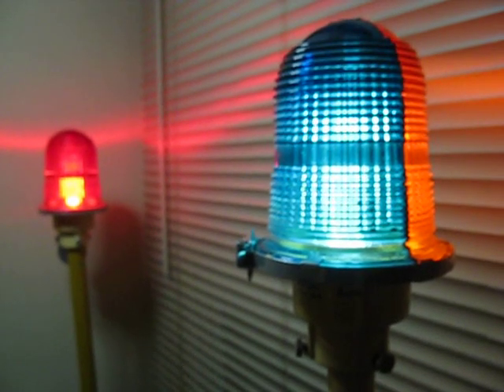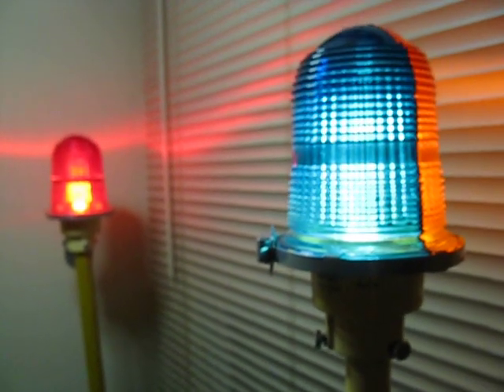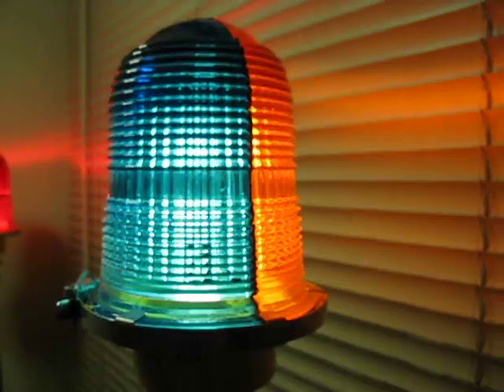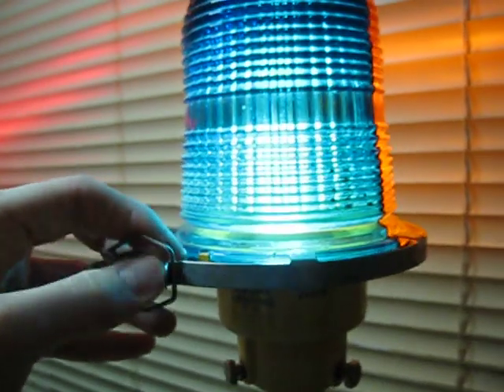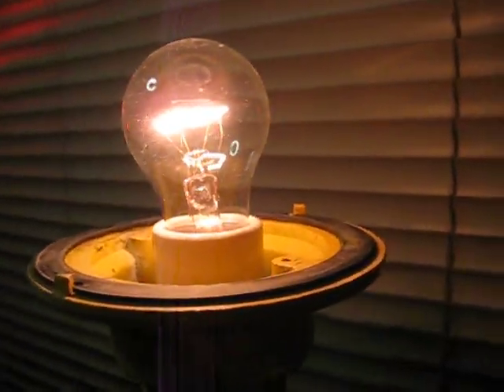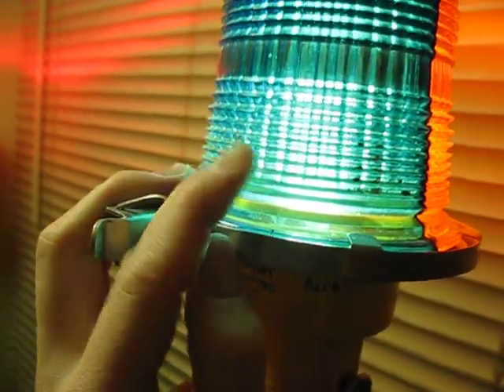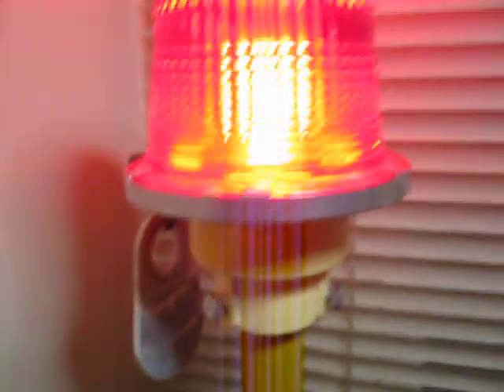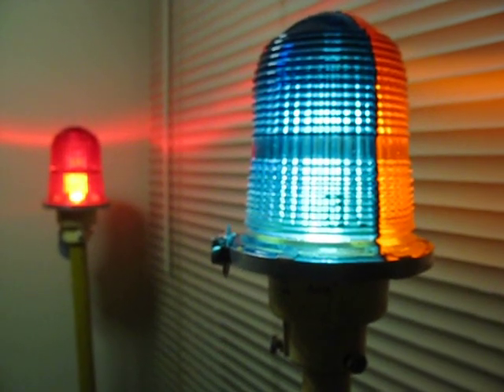Airport Runway Lights!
These are my airport runway lights. I got these from my dad and he go them from a guy at work when they were upgrading airport lighting. I have all the stuff that goes in the ground to like the transformers and things.